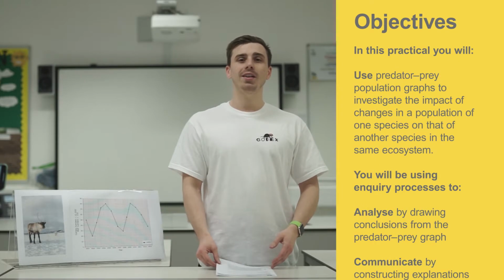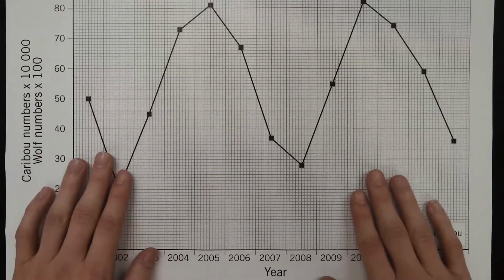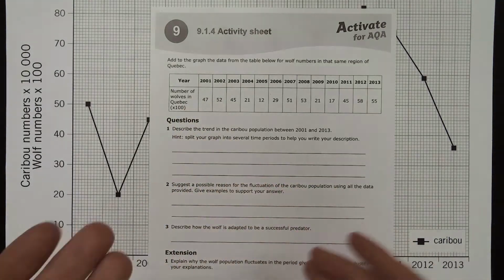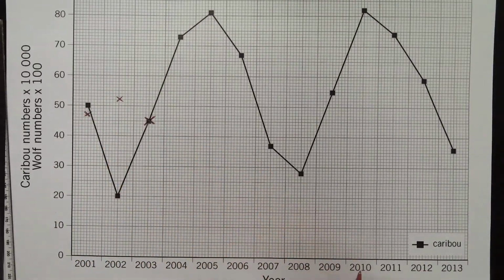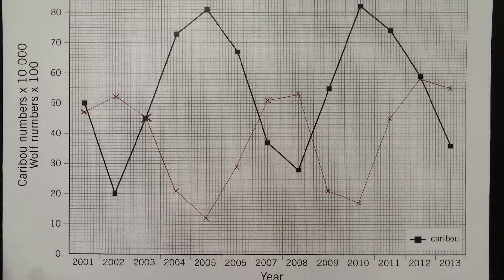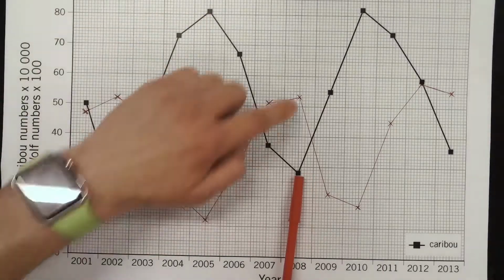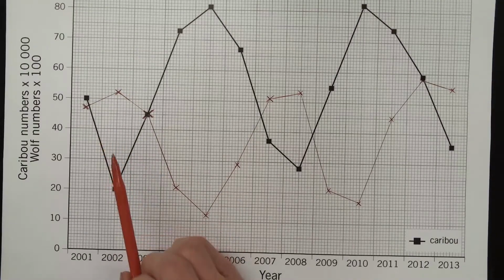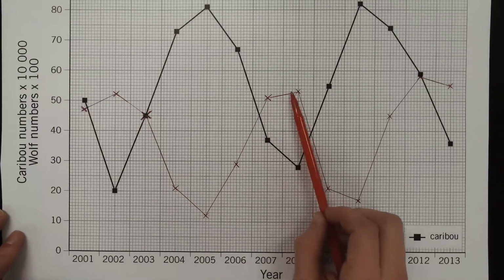9.1.4 Competition with Mr Ballaam